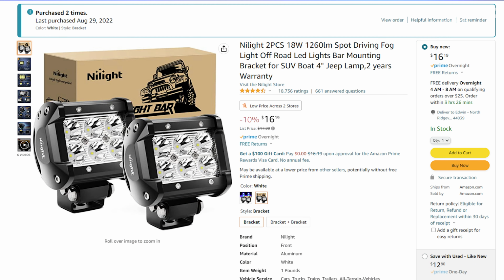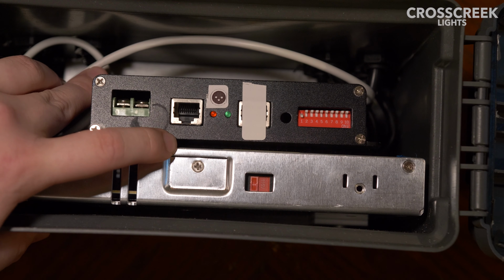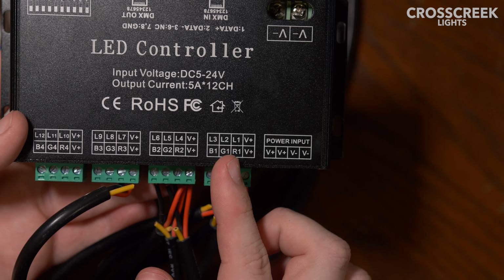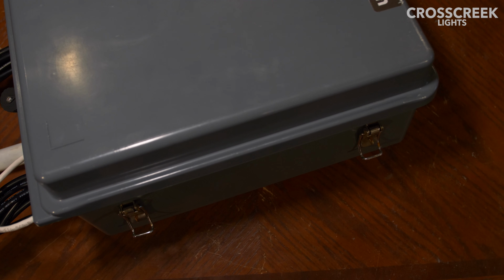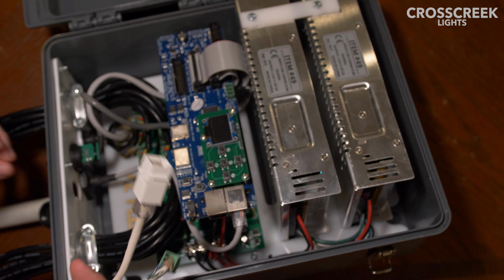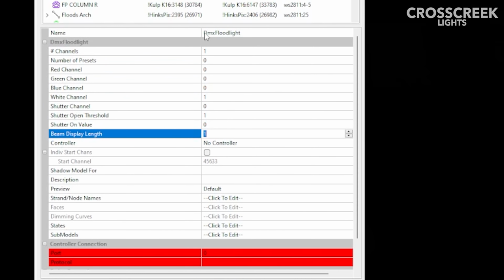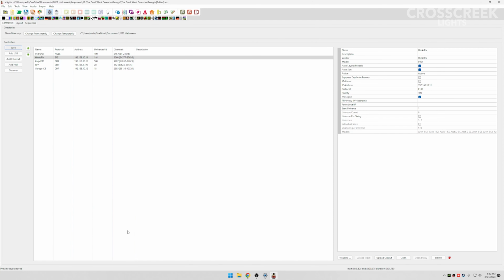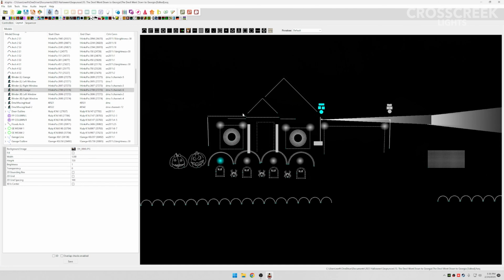How to use 12v Offroad Lights in your Lightshow! - DMX Blinder Lights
In this video, I am going to show you how to use a cheap DMX controller with 12v offroad lights in your light show as "Blinder Lights" to flash your viewers!

► VIDEO MENTIONED:
Trevi Lights - Controlling Dumb lights with Falcon Controller DMX Port

► PRODUCT LINKS:
DMX Controller / Decoder

12v Offroad Lights

► CHAPTERS
0:00 Intro/Example
0:10 Intro
1:34 Controller Overview
2:27 Offroad Lights Wiring
2:51 Controller In-Depth
7:47 Pixel Controller Setup
8:23 Ethernet Wiring
10:53 Xlights Setup
11:47 Prop Setup
14:09 Controller setup
16:00 Sequence Testing
18:32 Outro